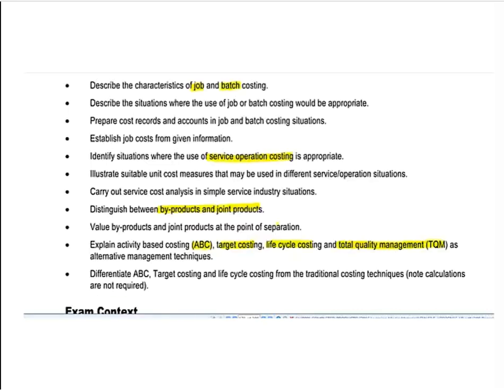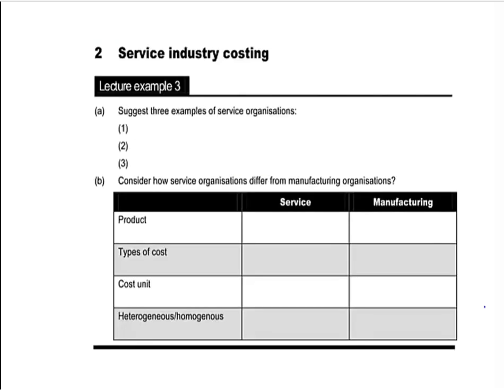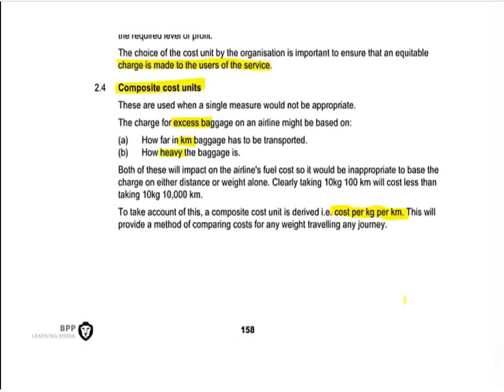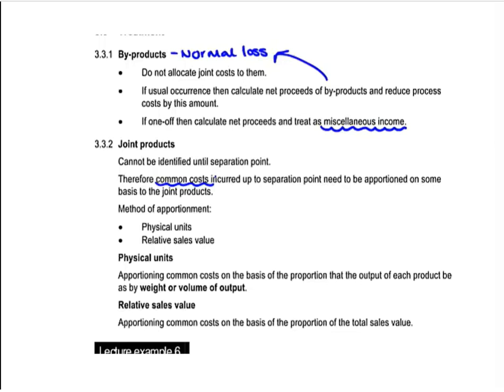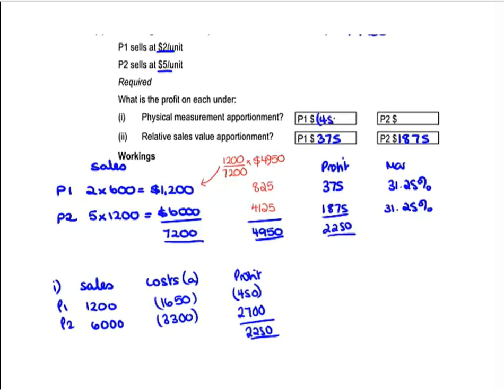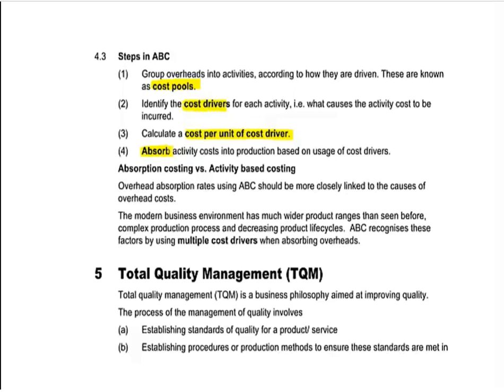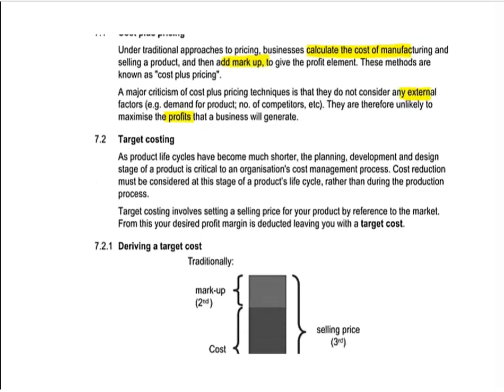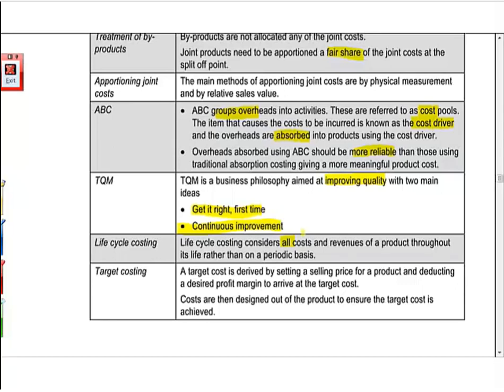4 Costing Methods Lecture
4  Costing Methods Lecture